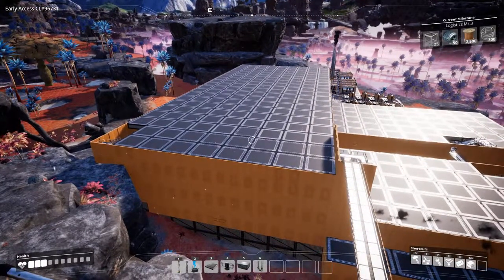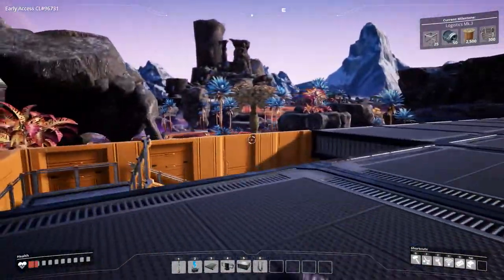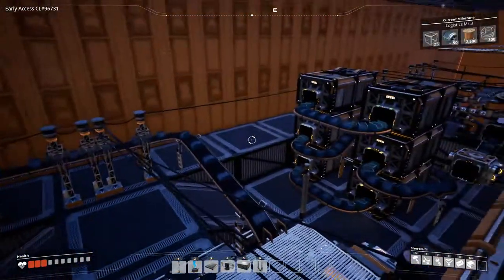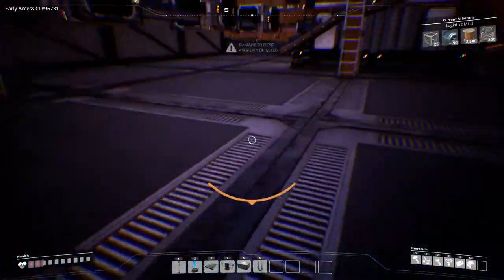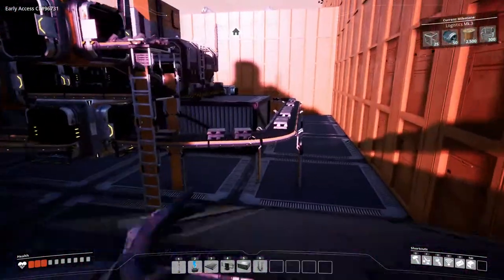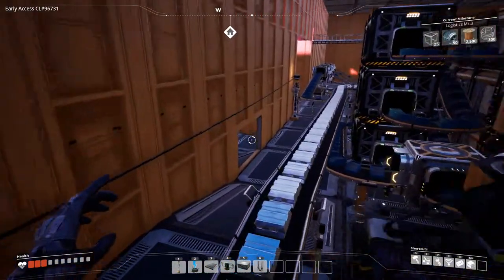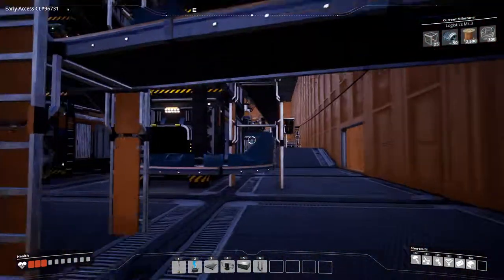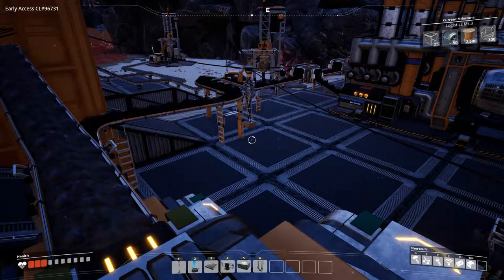Satisfactory Rocky Desert World Factory Tour e3